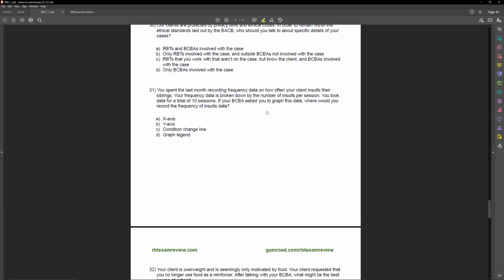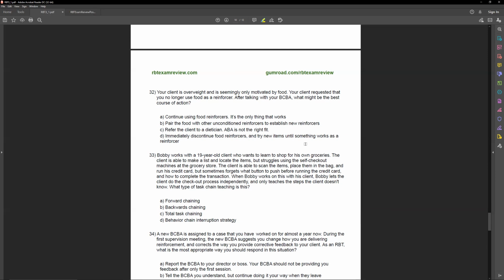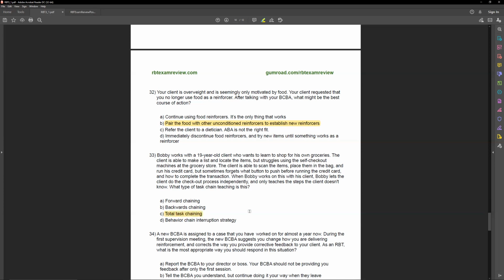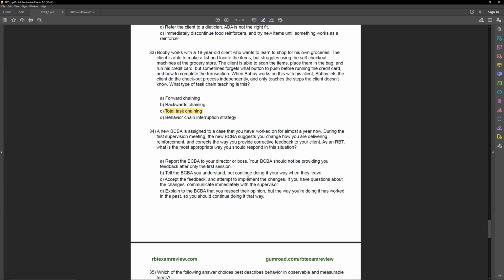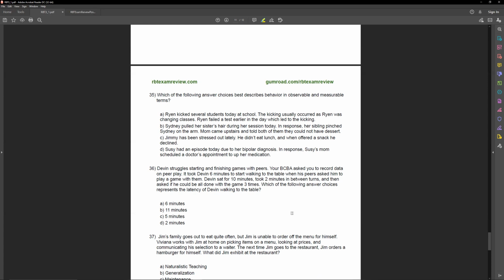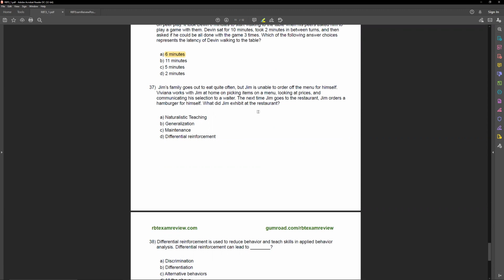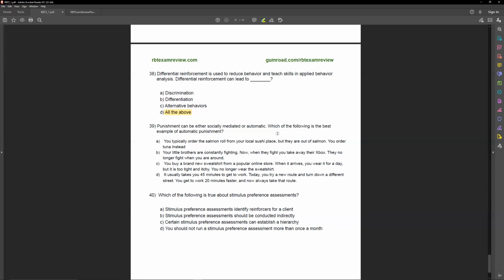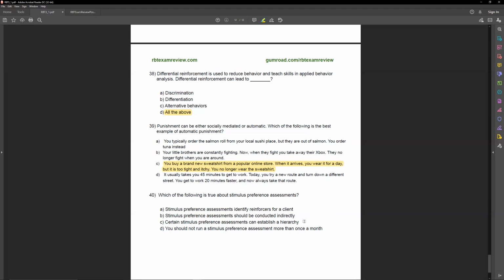RBT® Practice Exam - Mock Exam Questions | RBT® Practice Test [Part 4]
Hi! Welcome back to RBT Exam Review. Today is part 4 of our new RBT exam series. This is a complete RBT practice test with questions meant to test your knowledge of the RBT task list. These questions are similar to what you might see on the actual registered behavior technician exam. This is the 3rd exam in our practice exam series. All materials were created by a BCBA with 6 years of RBT training experience. For more, browse our study materials: